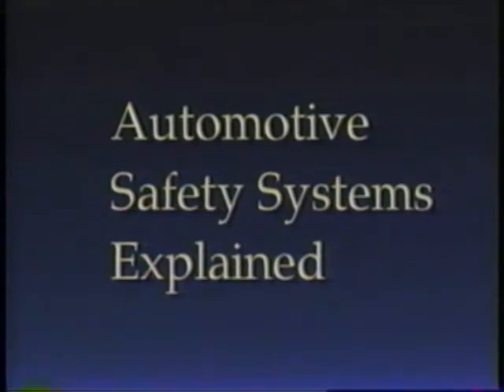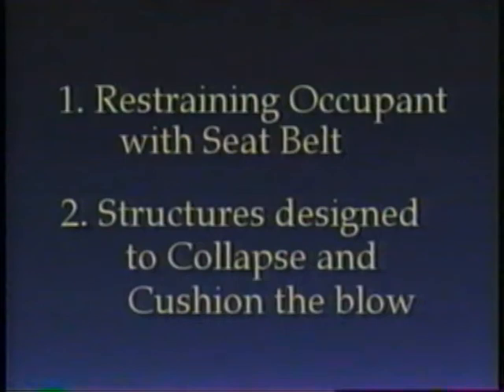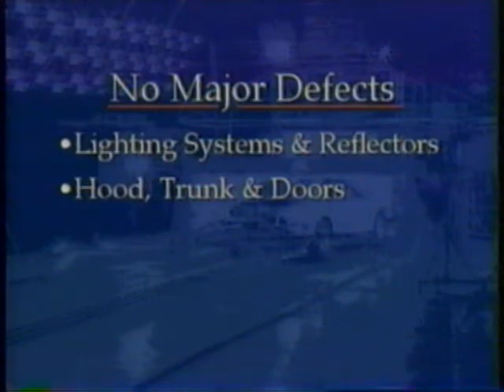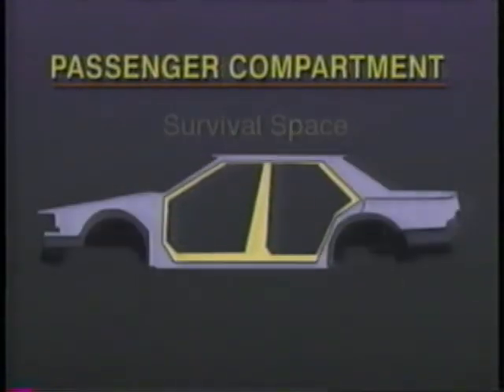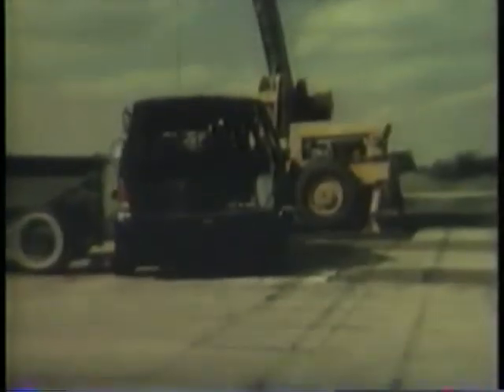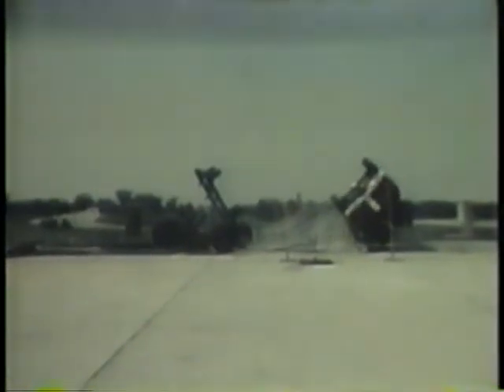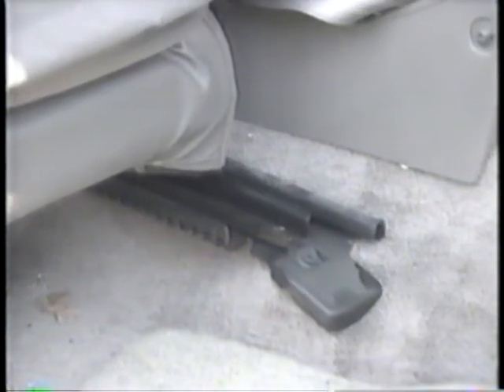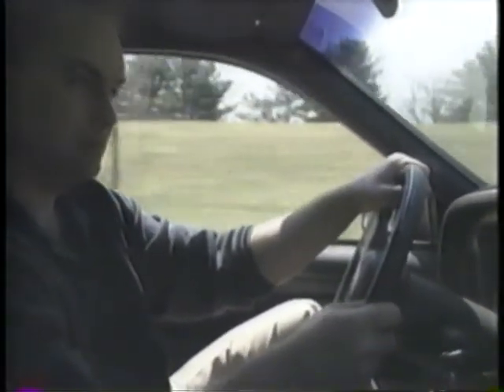Automotive Safety Systems Explained